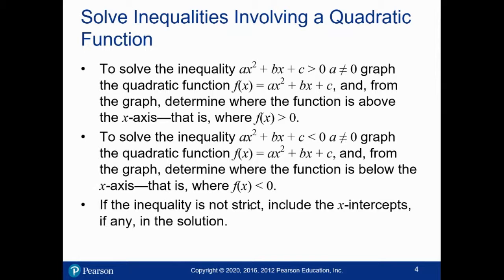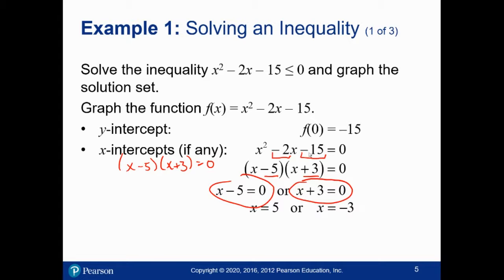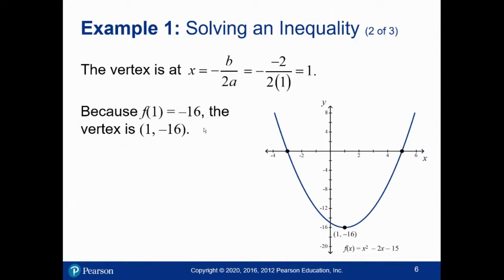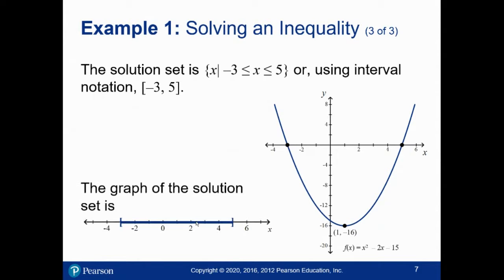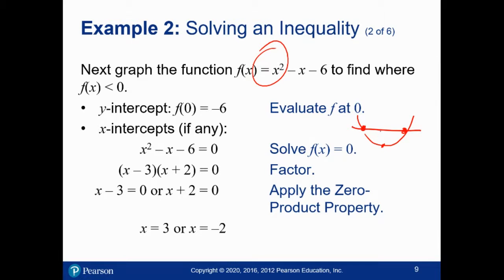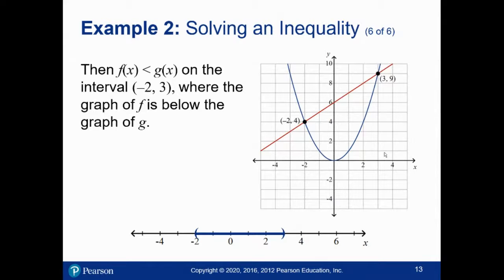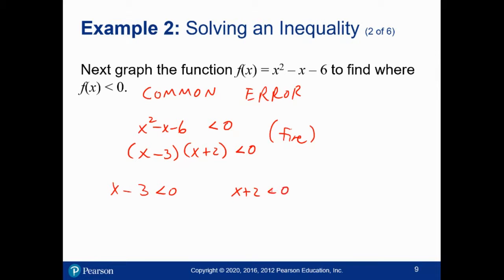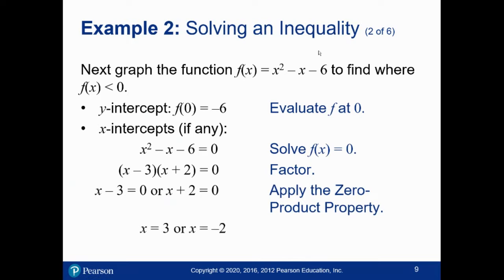MA2090 Precalculus Chapter 3 Section 5 Part 1/2